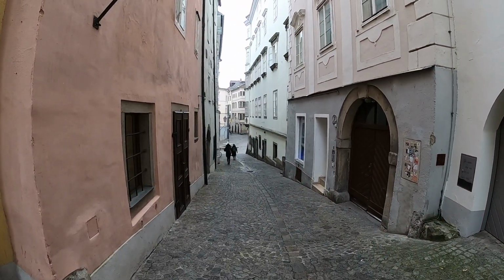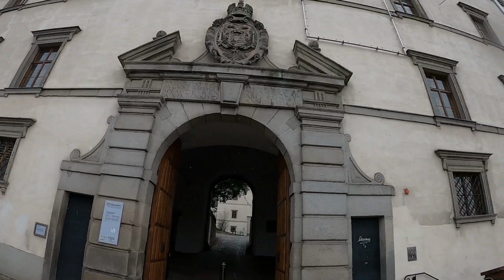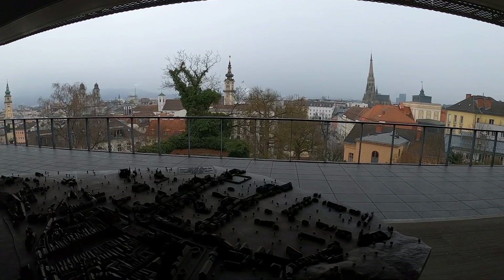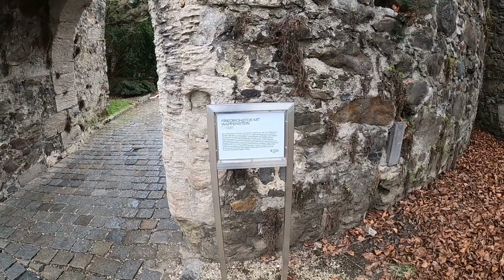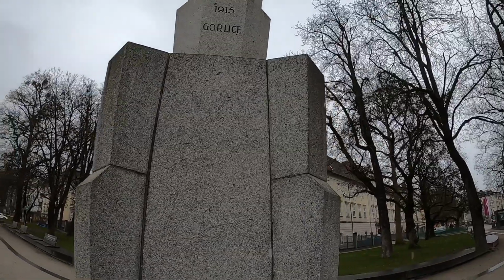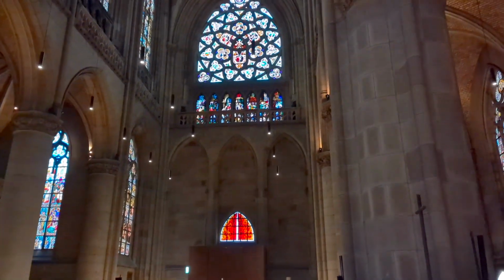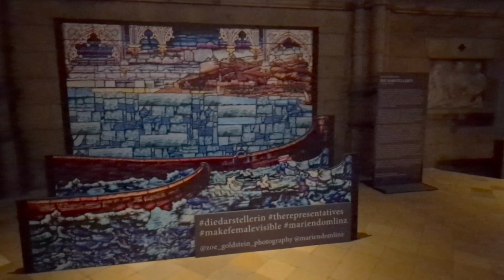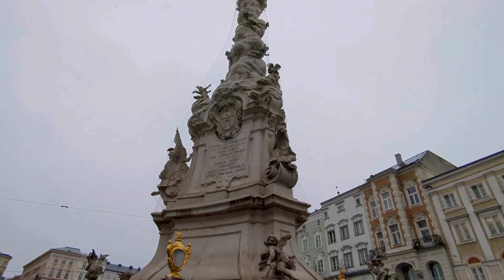History Vlog: A Look Around Linz Austria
This vlog of dubious quality was filmed in January 2023. It was filmed on a GoPro Hero 8 and a Google Pixel 7. This is a rough attempt at vlogging and I aim to be better in future.